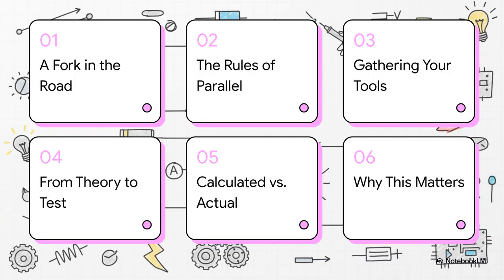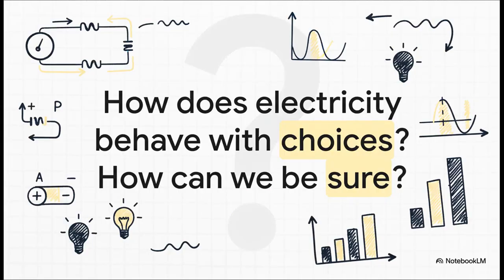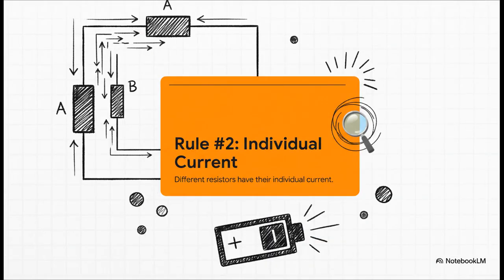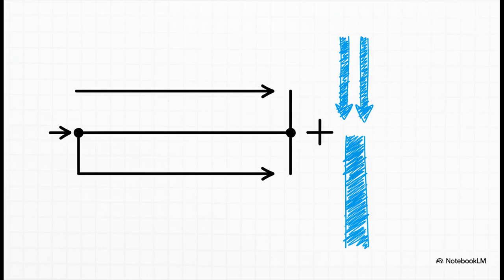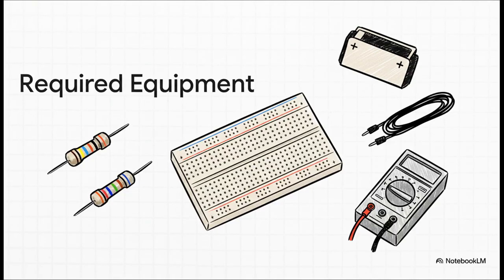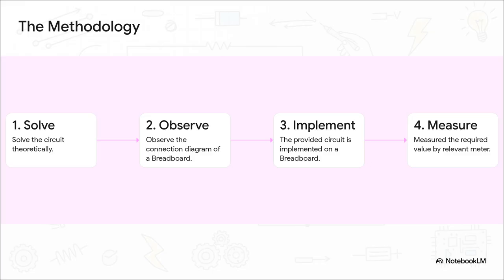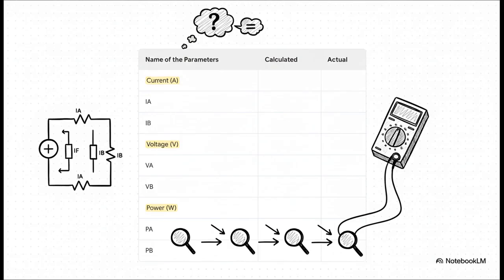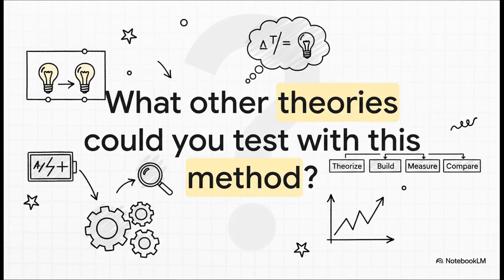Analysis of a Parallel Circuit